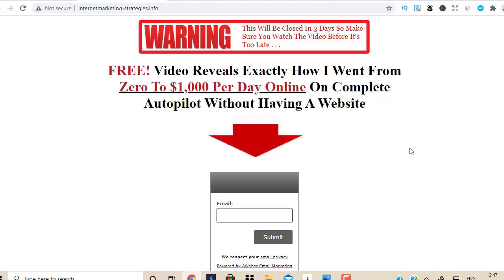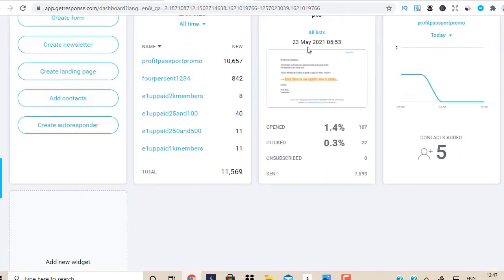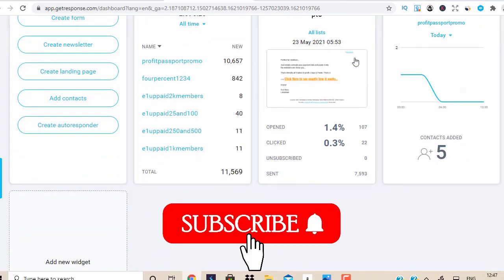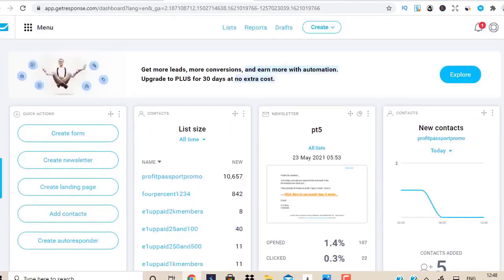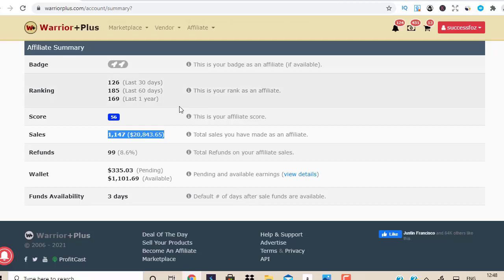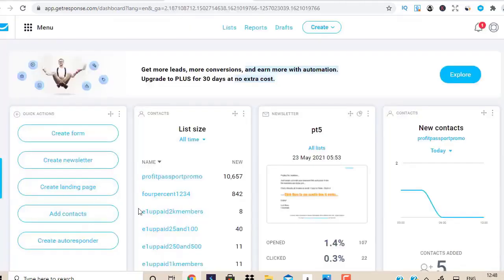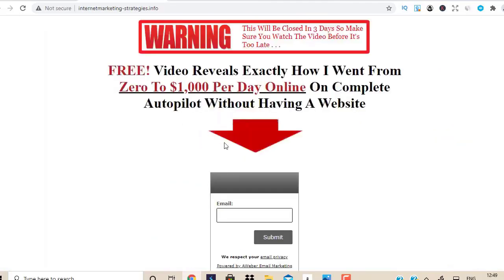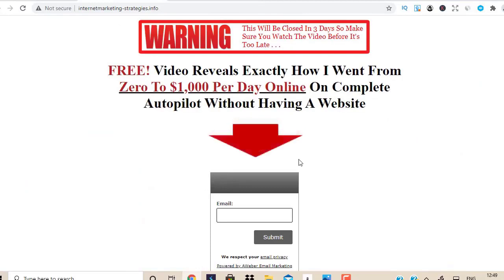Warrior Plus Case Study - How To Make $271 a Day With Affiliate Marketing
Warrior Plus Case Study - Make $271 a Day With Affiliate Marketing

My Clickbank Course is live - if you want to learn step by step how to go fro zero to 4, 5 and 6 figures online promoting other peoples offers then this is the perfect course - 100% newbie friendly: CLICK HERE: 👉 ➤ ➤ ➤

Ready to become a traffic expert?

Get access to this course that will teach you step by step how to generate thousands of quality clicks to any affiliate offers on a daily basis.

I promise if you follow the steps, you will never struggle with traffic again.

If you still haven't subscribe to my channel then go and gibe my video a thumbs up, smash the RED SUBSCRIBE button and turn on the notification bell for future updates - subscribe by clicking

Just because I make money does not mean you will make money.

Results, screenshots, titles and thumbnail images etc. are for inspiration, SEO and CTR purpose only, and should NOT be considered as real results.

I am an independent affiliate and not an employee.

All links on this channel without any exception which includes links  from my video as a recommendation or description links etc. are my referral links, every time someone clicks on any of my links through this channel and purchases the product, I will get credited and earn a commission, don't worry these commissions comes directly from the company and does not effect you in any way.